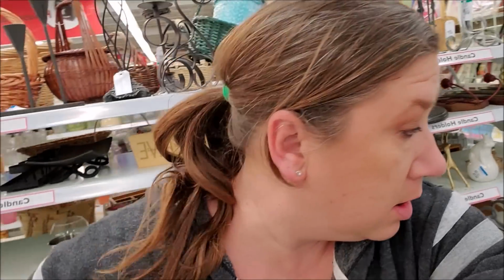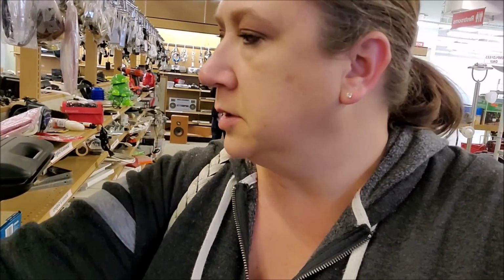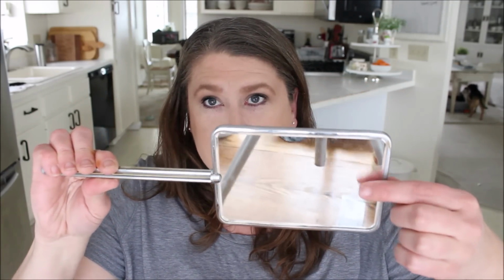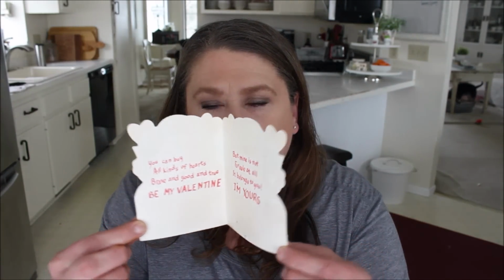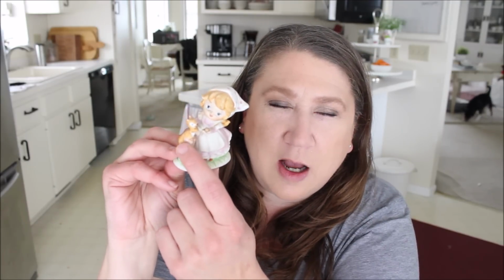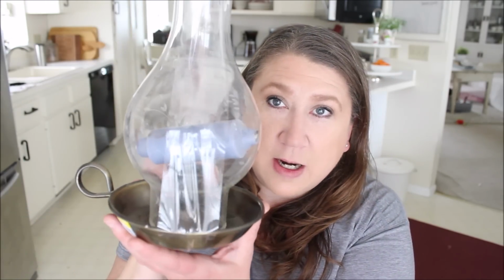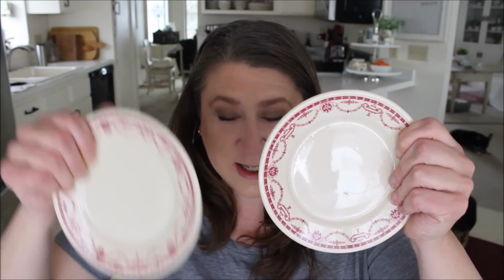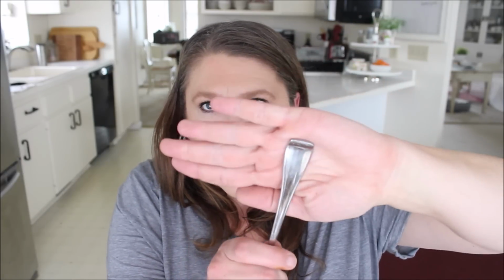Thrifting With Friends + Haul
Thrifting with Friends + Haul on today's video.   I recently met up with my YouTube buddies Nicole Northgarden and Jamie from Bored or Banana's to do some thrifting.  I will be sharing some footage of our shopping and then share with you all the fabulous treasure I found, most of which are vintage!

Mailing Address:
Robin Johnson